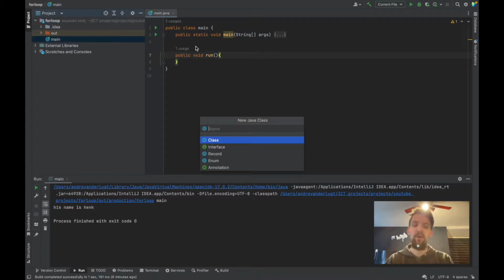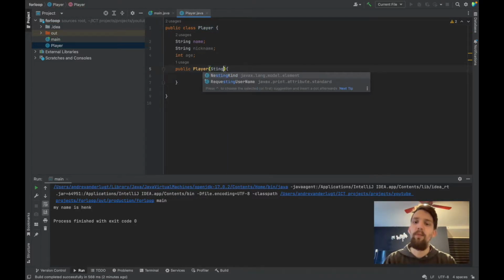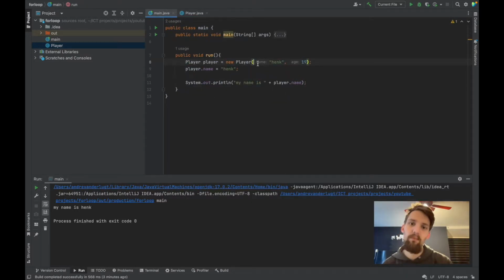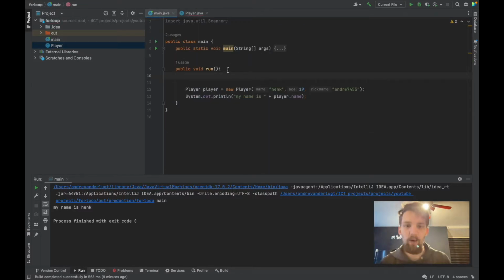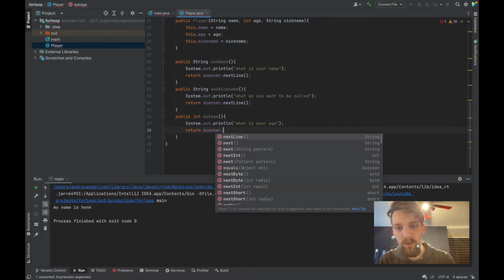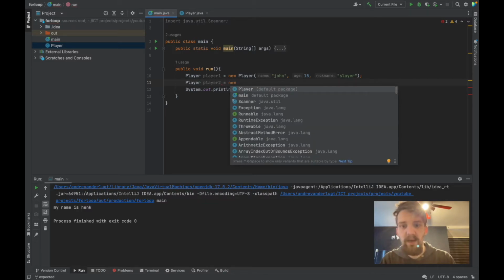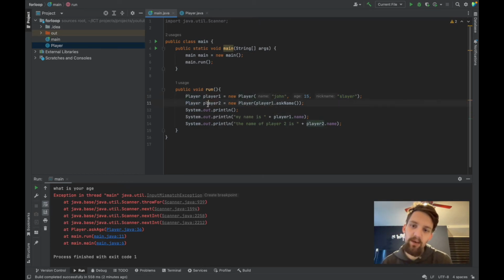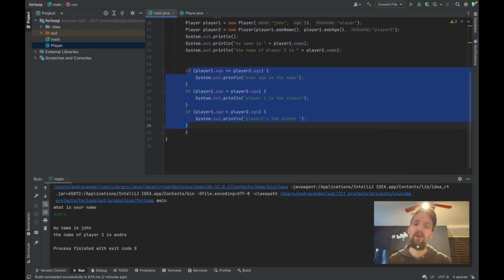Classes && constructors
I hate that when I look for a quick answer and then have to listen to some random person's life story on the internet.
I want to change that and change starts with yourself.

that's why I now make videos in which I answer as quickly as possible.

If you have any suggestions for a new video I would love to hear them in the comments